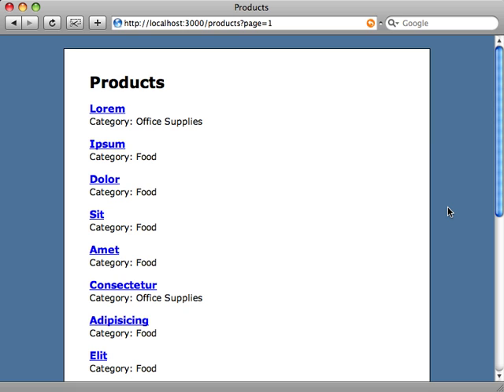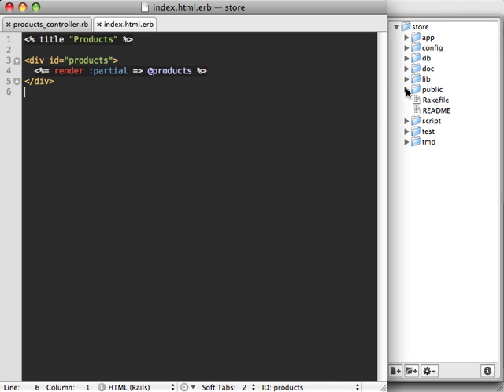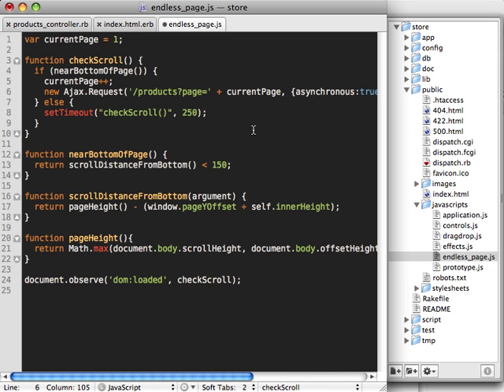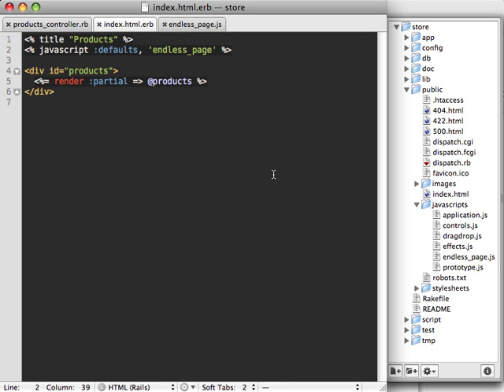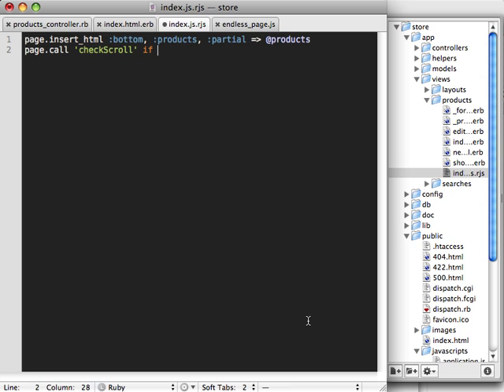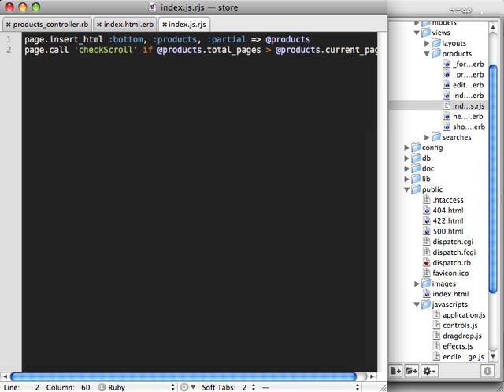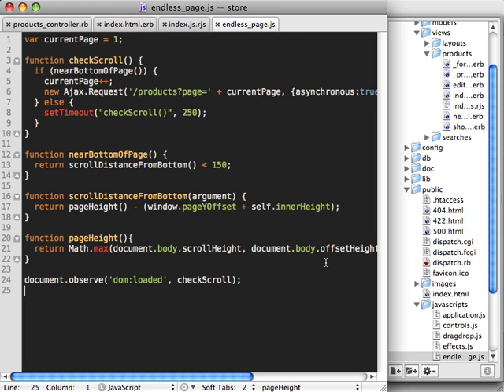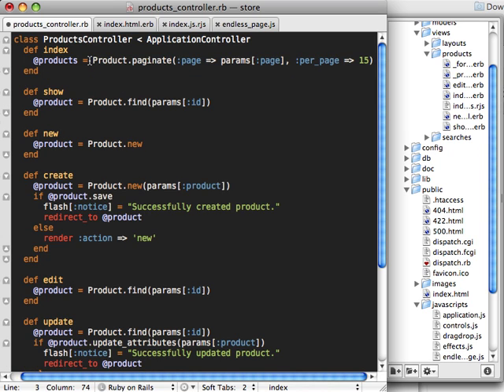RailsCasts - #114 Endless Page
Ever wondered how some sites seem to have endless scrolling page with no pagination? Find out how easy it is to do this in Rails in this episode.. Original source Host your rails apps easily